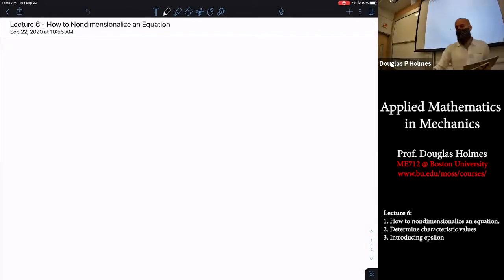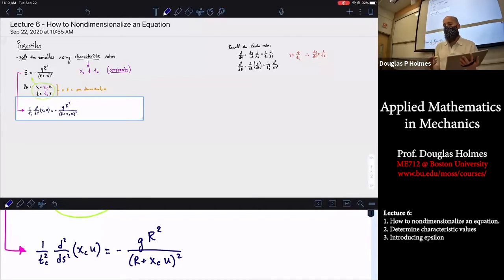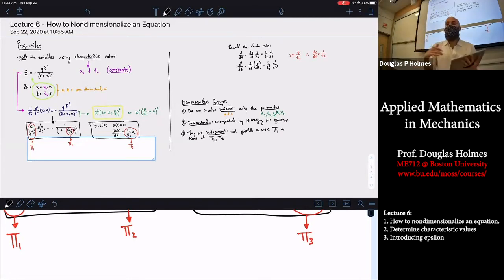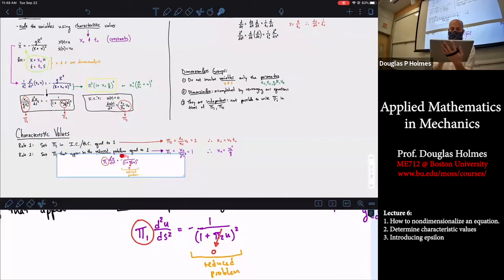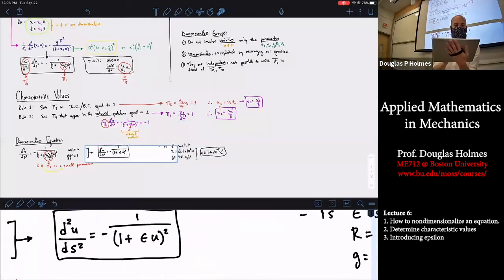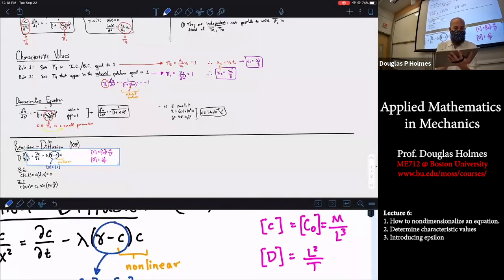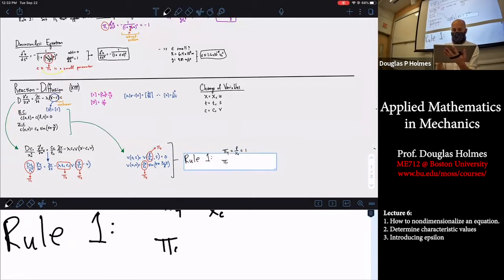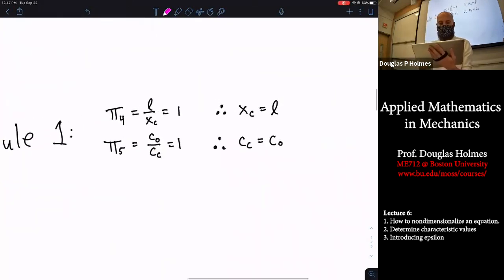How to Nondimensionalize an Equation (ME712 - Lecture 6)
This lecture discusses how to nondimensionalize an equation through the introduction of characteristic values. We then determine exactly what the characteristic values are from the mechanics/physics of the problem. The end result is a governing equation that contains a small, dimensionless parameter epsilon which will help us use methods that help us approximate the solution to the equation.